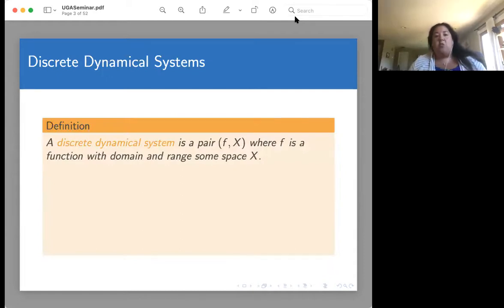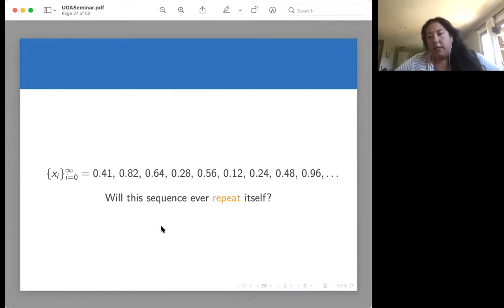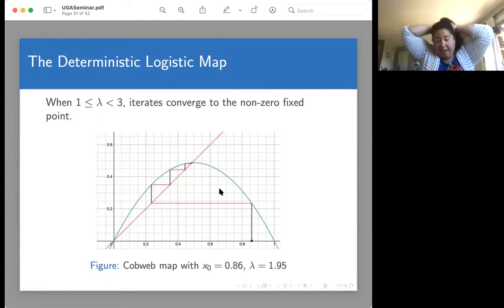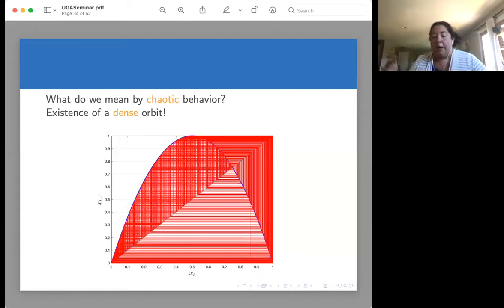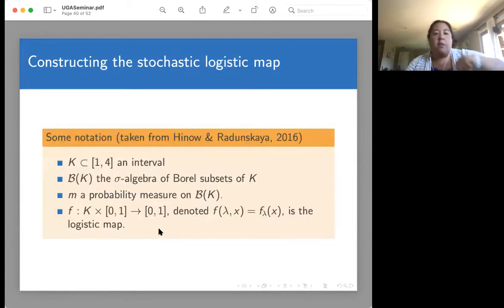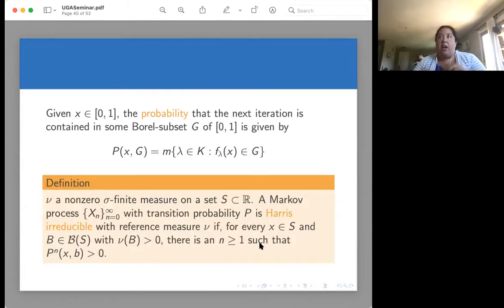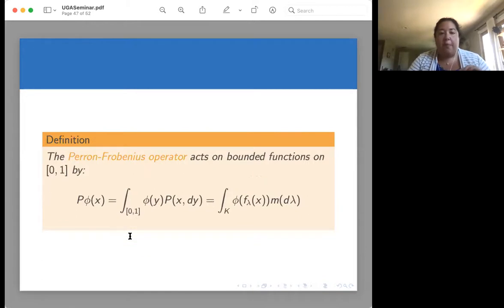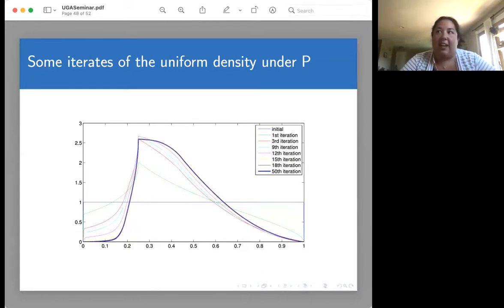Kimberly Ayers: Stochastic Logistic Maps and Invariant Distributions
Speaker:
Kimberly Ayers, Cal State San Marcos

Title:
Stochastic Logistic Maps and Invariant Distributions

Abstract:
The logistic map, given by the mapping f(x)=λ x(1-x), maps the interval [0,1] to itself when λ takes values between 0 and 4.  It's a famous example of a map that displays chaotic behavior - behavior that is seemingly without pattern or predictability.  One hallmark of chaos is what's known as '"sensitivity to initial conditions" - two points that start arbitrarily close to each other will eventually have orbits that diverge from each other.  The deterministic logistic map has been well studied.

We are interested in the stochastic logistic map - the map given when the λ values take independent random values according to a distribution on [0,4].  Since there is a stochastic element to this map, we can no longer study the sequence of points given by taking iterates of the logistic maps; the value of f(x) is now a random variable, and we study its distribution under successive iterates.  In this talk, we'll explore what the pattern of distributions can tell us about the map, and look for invariant distributions - distributions that remain fixed under successive iterates of the stochastic logistic map.